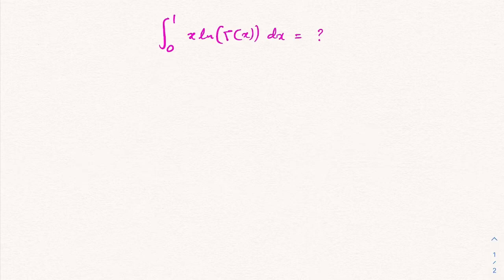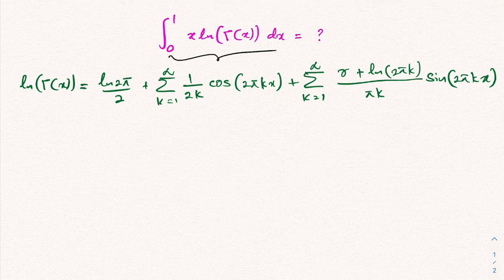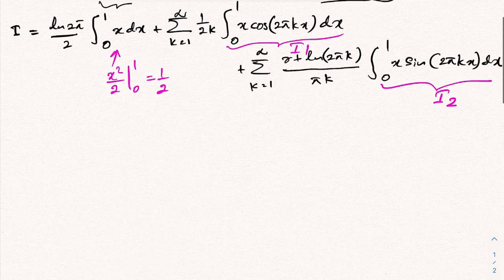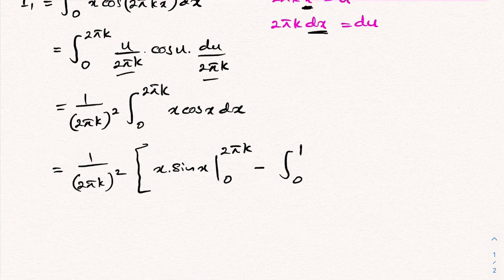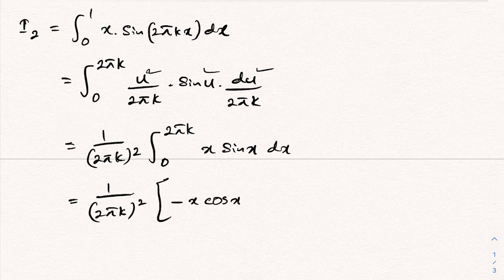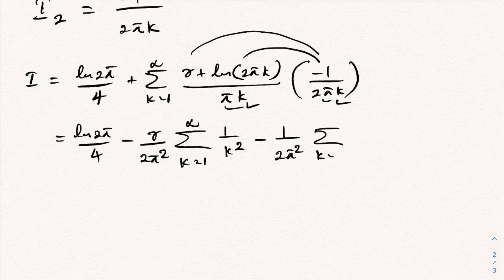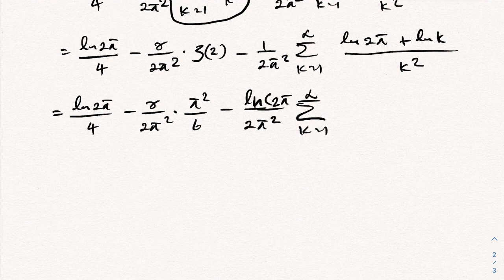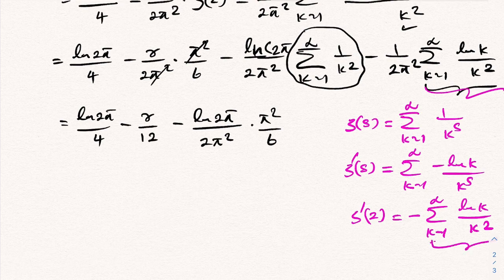Integral xln(gamma(x)) from 0 to 1